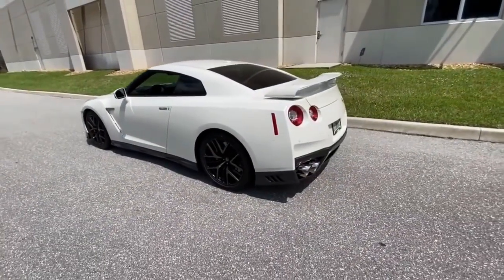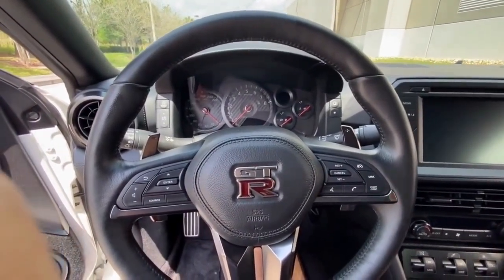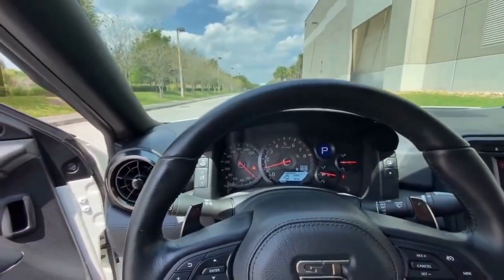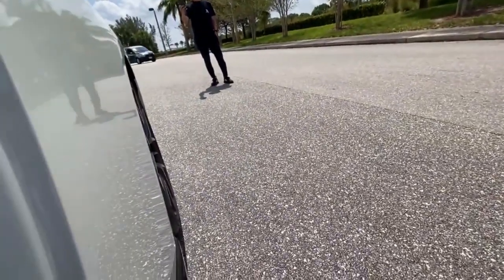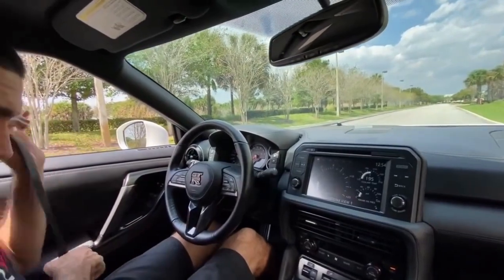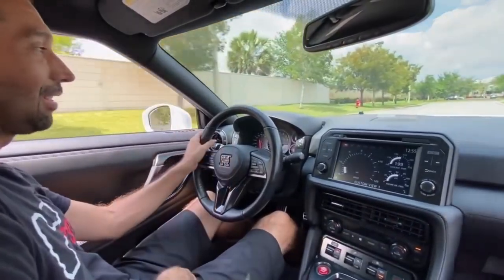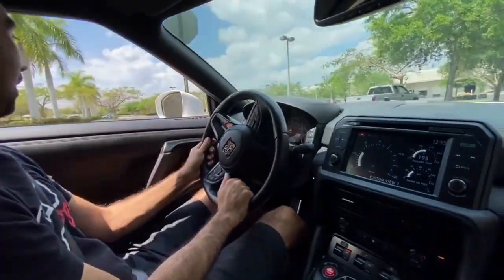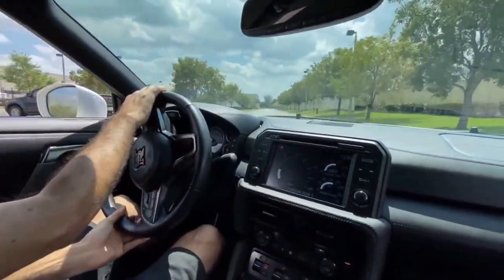Nissan GTR R35 Valvetronic Fi EXHAUST Super Sport VER on E85 X HP Logic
Nissan GTR R35 installed with a full Fi EXHAUST Super Sport Version exhaust, which includes a front Y-pipe, mid pipe, valvetronic system, quad silvers tips, ultra high flow 90mm downpipe and remote control system module with a controller.

When tuned on E85 chassis dyno measured power output 579.3 @5,995 RPM, which produced a 30HP increase compared to when running on 93 gas.

Thanks to @Jack Cecil HP Logic and the GTR car owner.